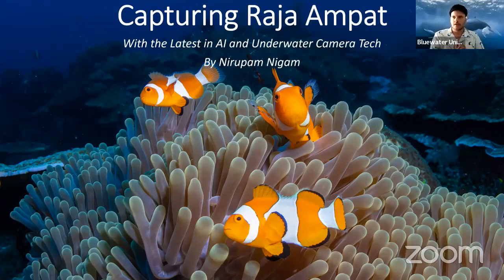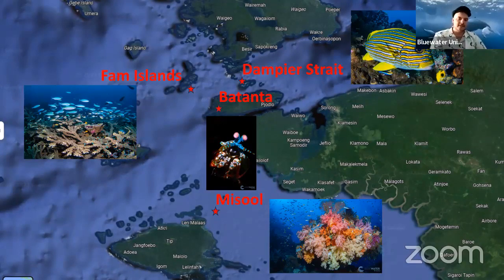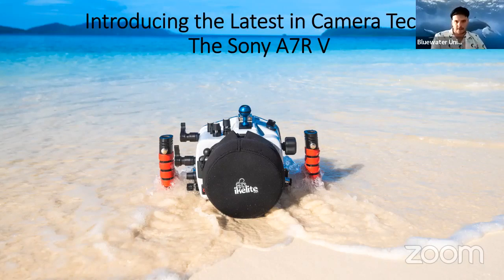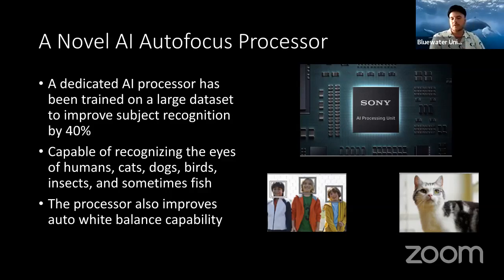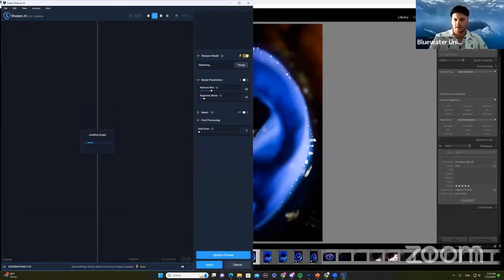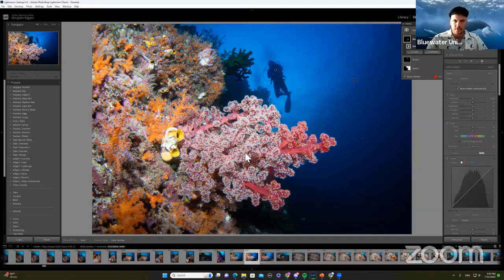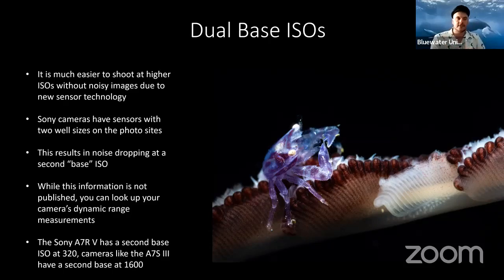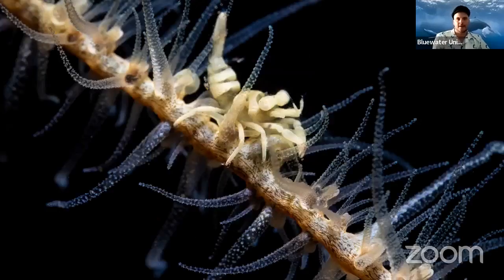Raja Ampat with the Latest in AI Tech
While Raja Ampat remains one of the world’s best dive destinations, underwater photography and video have not escaped the AI revolution! Join Bluewater Photo & Travel’s camera guru to learn what it’s like to dive in Raja Ampat, the world’s most biodiverse dive destination, with a diverse set of new creative technology. From AI autofocus systems and editing software to electronic TTL, learn about the future of underwater camera technology as well as some travel and photo tips along the way!